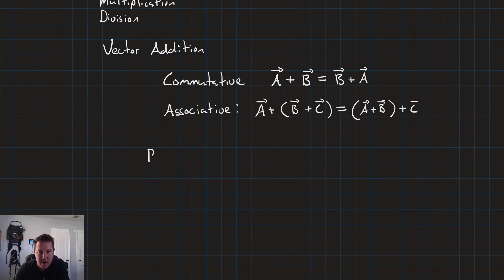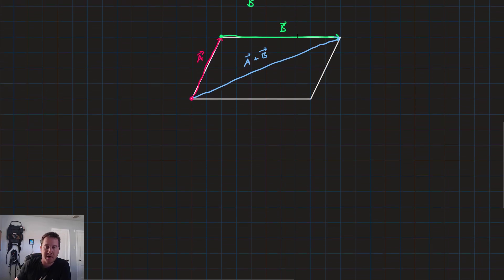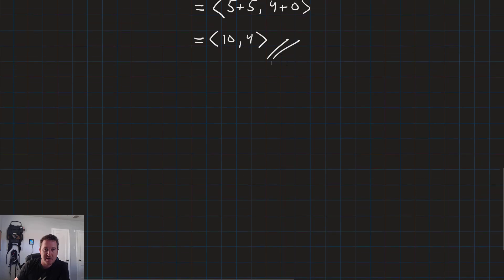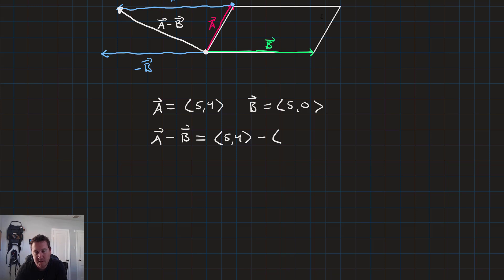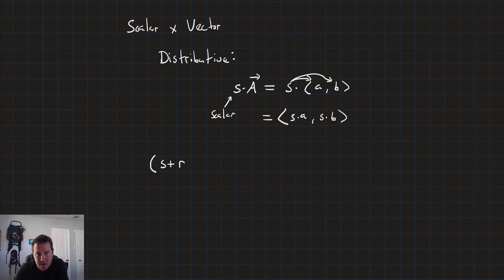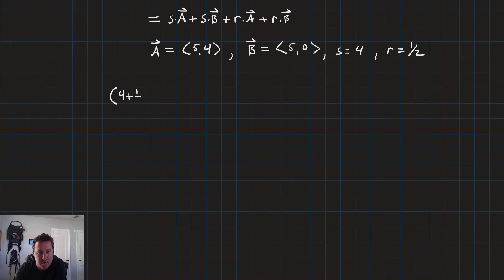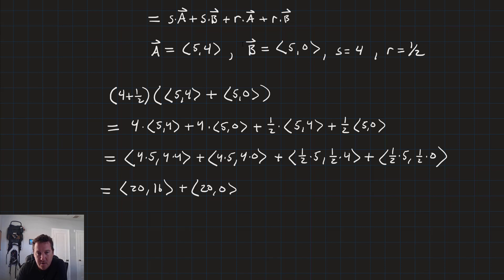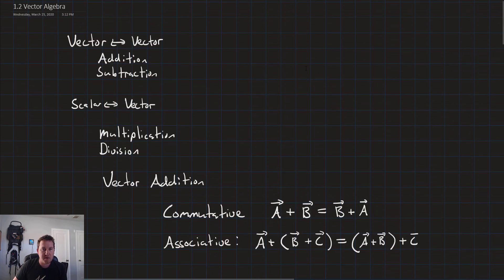Vector Algebra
In this lesson, we'll take a look at performing simple algebraic operations on both scalars and vectors. Specifically, we'll look at the structure of vector addition and subtraction as well as multiplying and dividing vectors by scalar values.